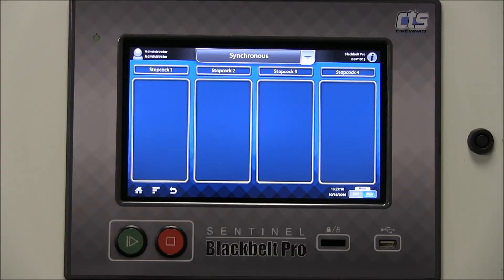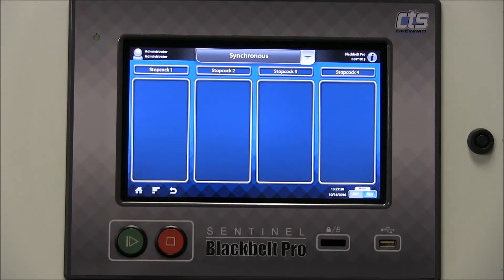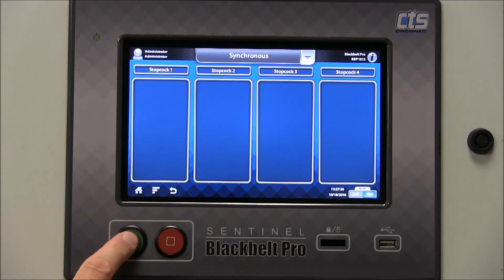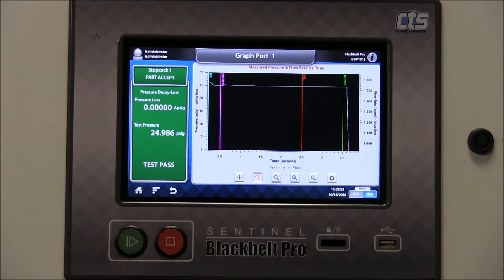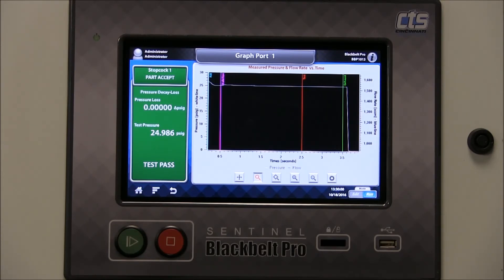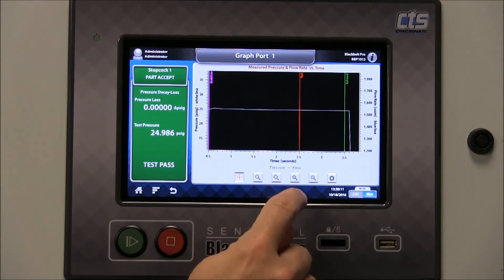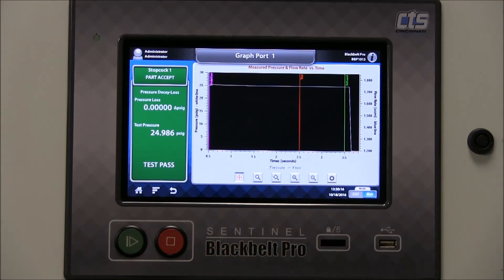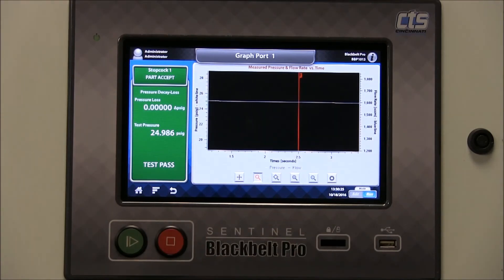Blackbelt Pro Tutorial Session 1: Home Screen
This is session 1 describing functionality of the Sentinel Blackbelt Pro instrument. In this video you will learn to navigate the Home Screen interface of the instrument for the following functions:
• Test process for all channels
• Individual channels to view results and the pressure, flow vs. time graph
• Zoom In or Zoom Out and magnify

Learn more about CTS' Blackbelt Pro, multi-channel leak, flow, pressure and vacuum instrument